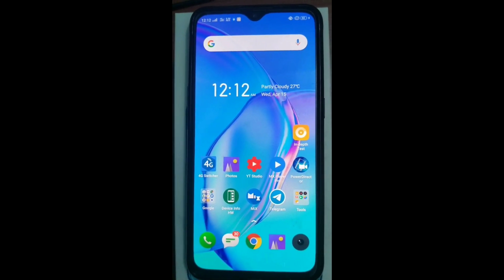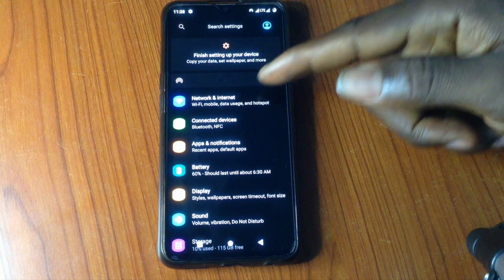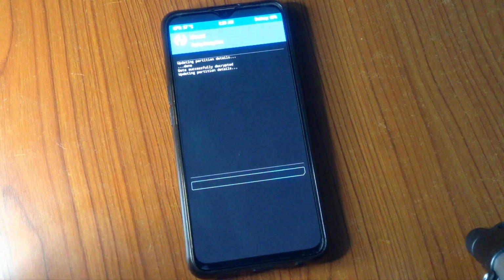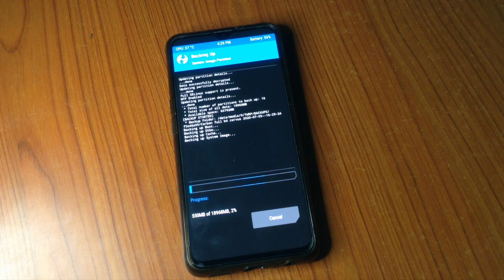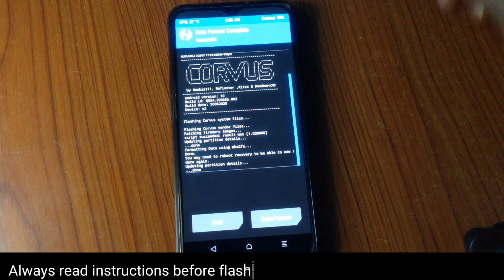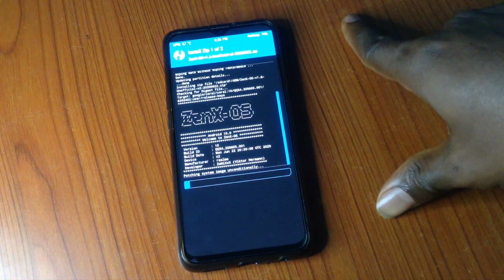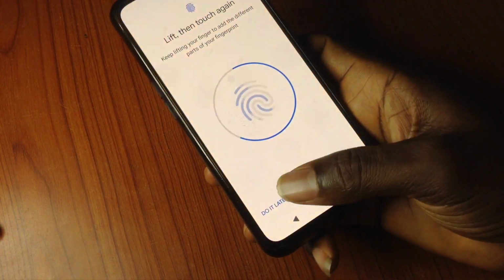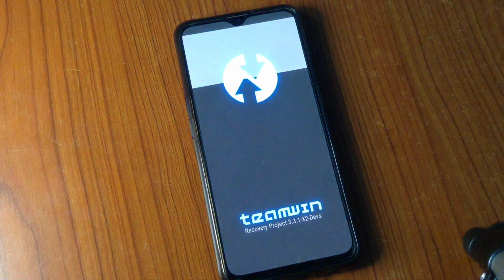How to flash Android 10 Based Custom Roms With Custom Vendor - Realme X2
In this interesting video, How to flash Android 10 Based Custom Roms With Custom Vendor for Realme X2, we started with a little journey down the memory lane how flashing Custom Roms on Realme X2 began, and there have been plenty changes and developments since then and the latest one, CUSTOM VENDOR!
Custom Vendor is very important for all who like to try different Roms because it saves you from the stress of Realme's Force Encryption on data partition once you set up your phone.
Stock Vendor and Encryption problem include:
Formatting data (which wipes everything in the phone internal storage)
every time you flash a new Rom.
Inputting lock screen password for every time you boot into recovery
Inability to restore backed up data partition due to data encryption.
And sometimes, if you change recovery you may not be able to decrypt data with the same lock screen password you were using before...
And Before we proceed, download the TWRP recovery below and Use it to make a full backup and keep the backup in a safe place outside of your phone.
DOWNLOAD TWRP RUI FIRMWARE BASED (BEST FOR ANDROID 10 BASED ROMS)

Here is some Roms with Custom Vendor:
Corvus | Android 10
Updated: 09/07/2020

Superior OS | Android 10
Updated: 12/07/2020

• Initial Release
Notes:
• Flash GAPPS
• Custom Vendor Included

ZenX-OS | Android 10
Updated: 23/06/2020

Bootleggers - Shisufied(Official) | Android 10
Updated: 12/07/2020

No flickers now
July sp
Bootleggers changes

Notes/MUST READ:
• CUSTOM VENDOR BASED ROM!
• REALME UI FIRMWARE REQUIRED
• LATEST TWRP
• AND FLASH ROM+GAPPS+MAGISK(MUST)
• Select Realme white on the bootleg dumpster, lockscreen, fod, pressed state
• GAPPS is not included.
By @TH3_GUNN3R
Credits:
@dev_harsh1998 and @sukrut4778 for tree
@SiddharthBharadwaj for teaching me all the stuff
And Thanks Team Phantom for testing

Tik-Tok: @smartdepotng